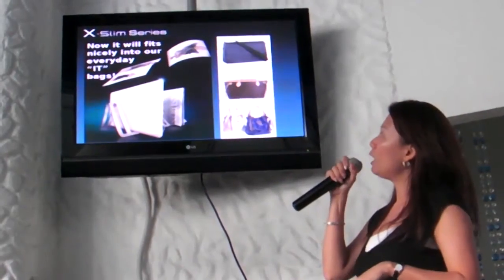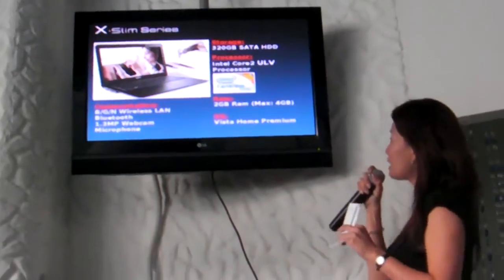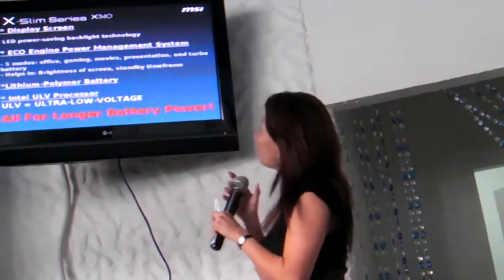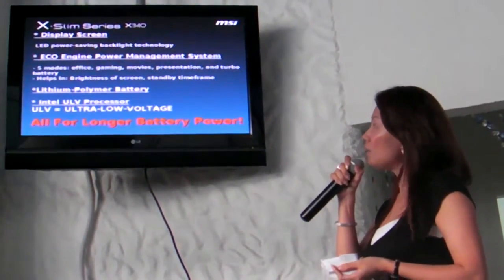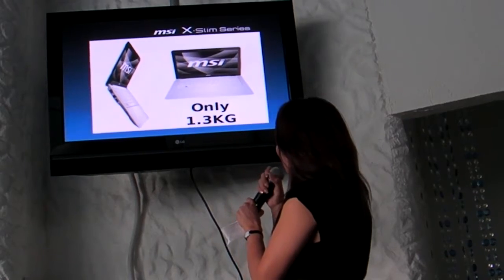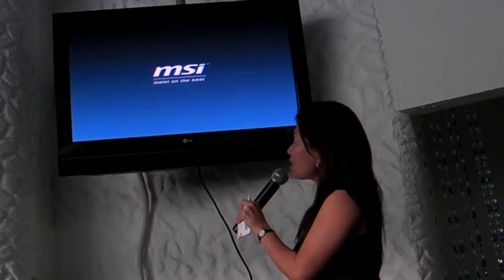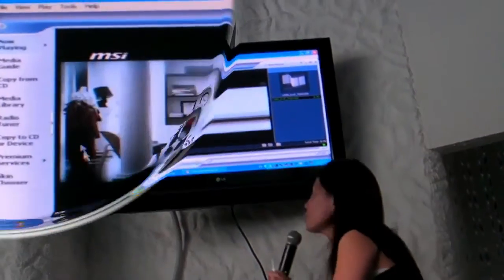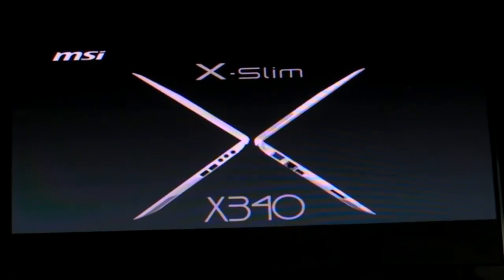excerpt of msi X340 launch at vivocity